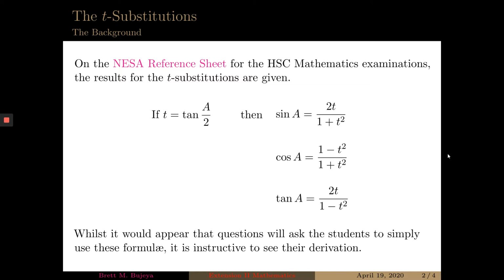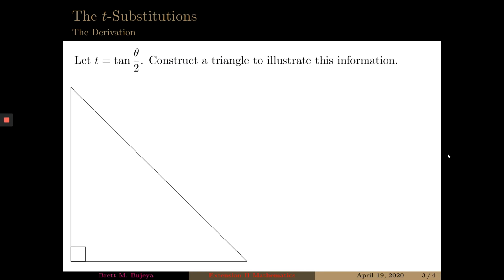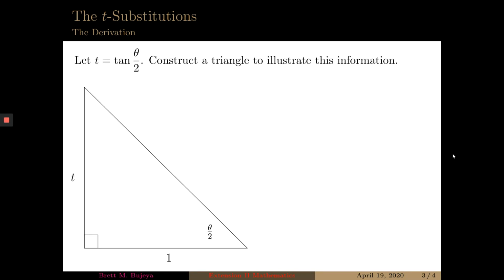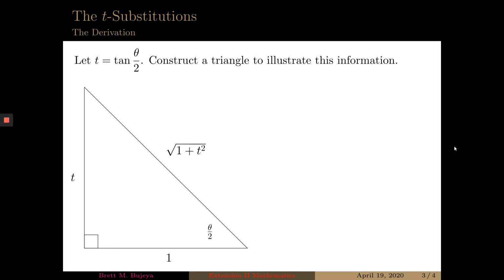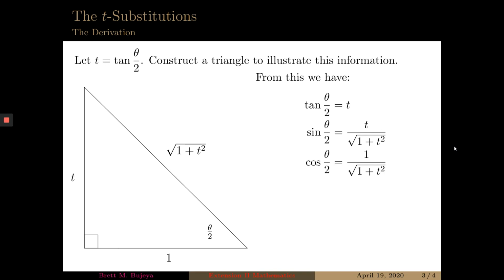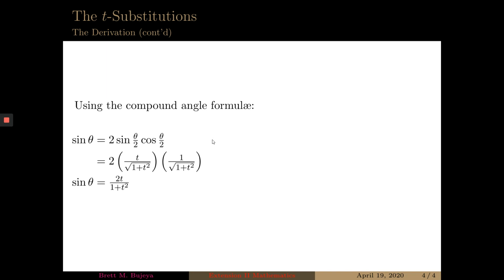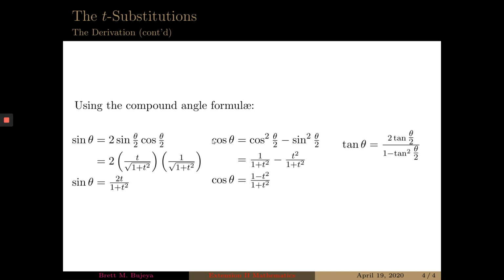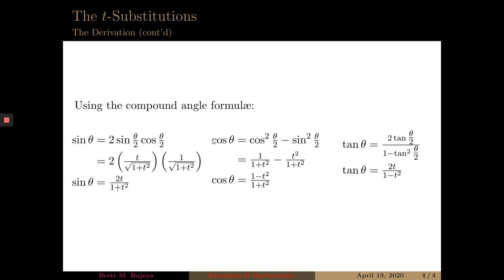Deriving the t substitutions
The first of three videos on how to use the t-substitutions for integration.